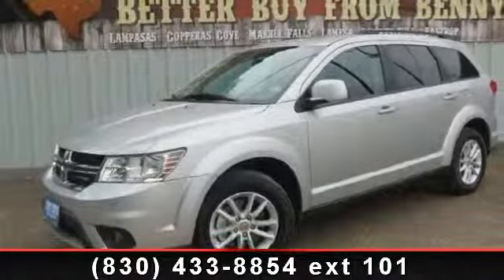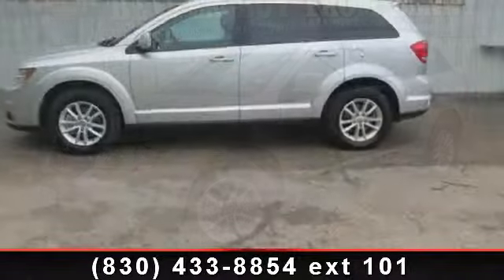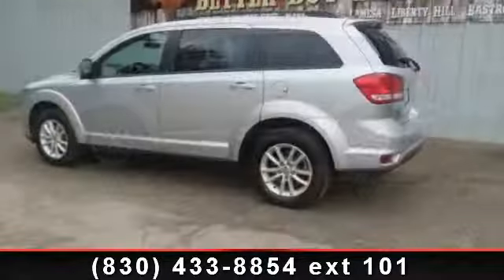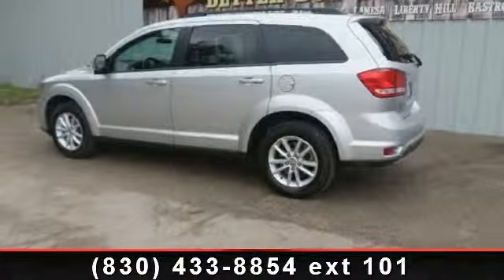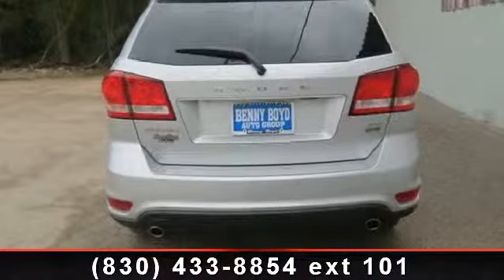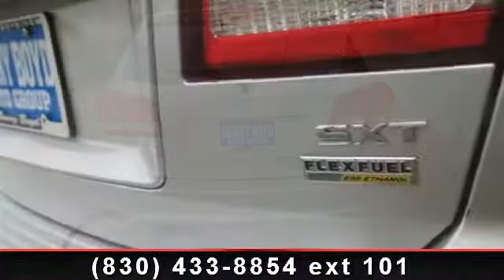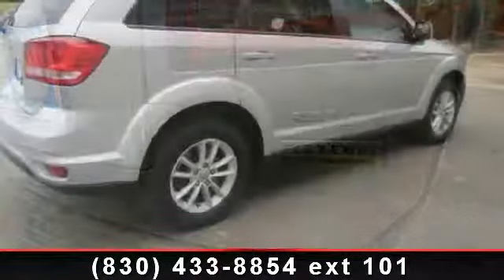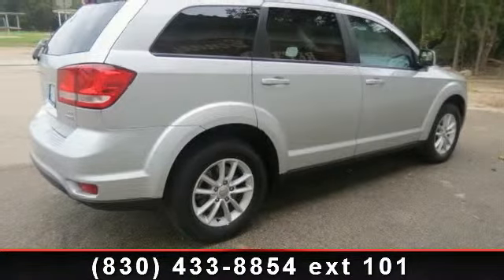2013 Dodge Journey - Benny Boyd Marble Falls - Marble Falls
For Sale in: Marble Falls, Tx

 This Dodge Journey is an One Owner in great condition. Dark tint, Roof Rack. Power Windows, Locks and Seat. Steering Wheel Controls. 3rd Row Seating. Rear A/C.